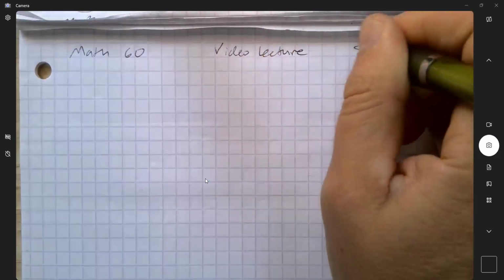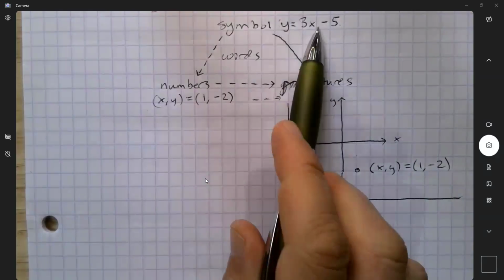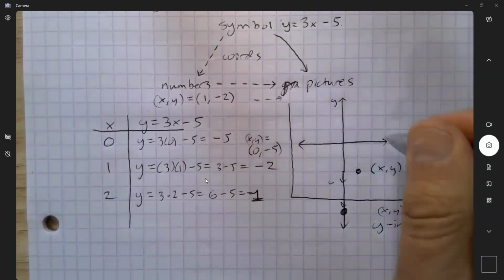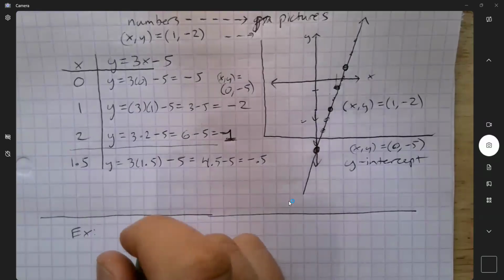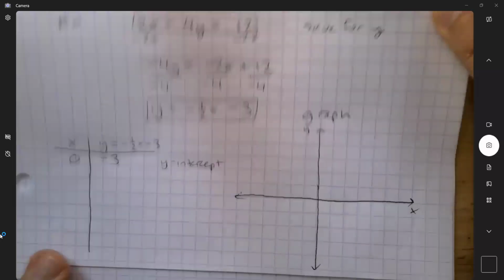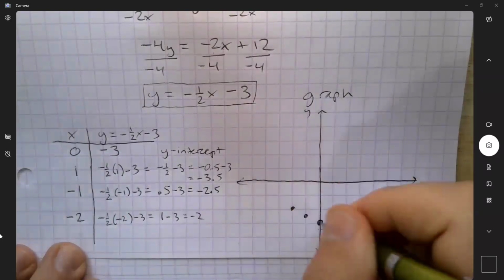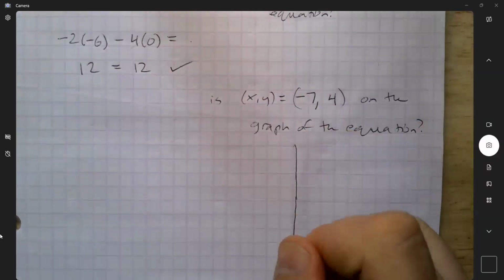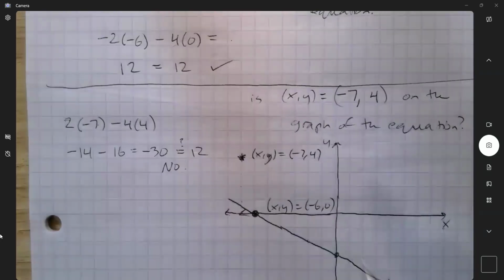PCC Math 60 Section 3.2